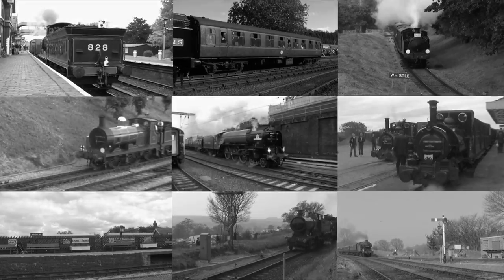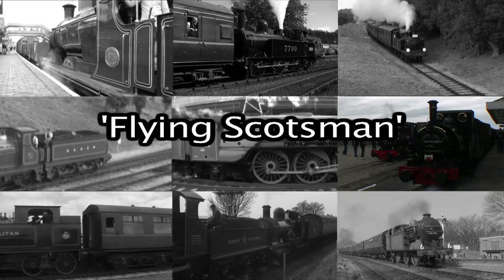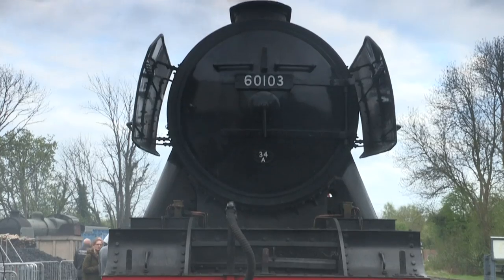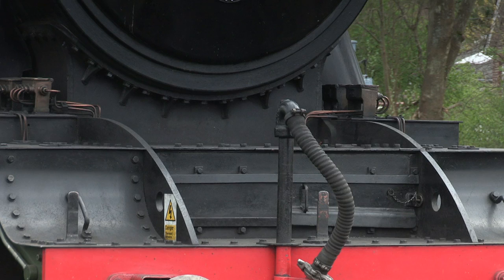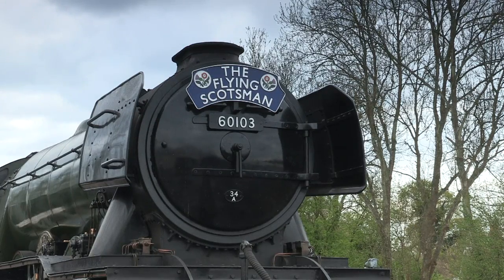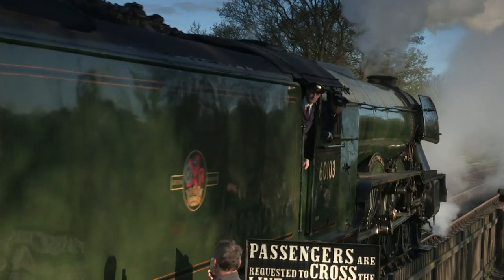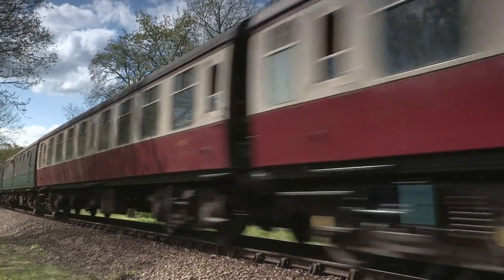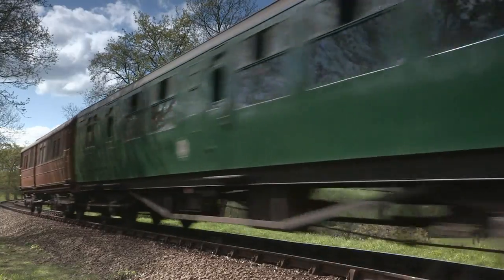SOLE SLIP *SPECIAL* - Flying Scotsman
The one and only 'Flying Scotsman', as extensively reviewed in this special edition of SOLE SLIP.
With additional script writing from Emma Tozer.